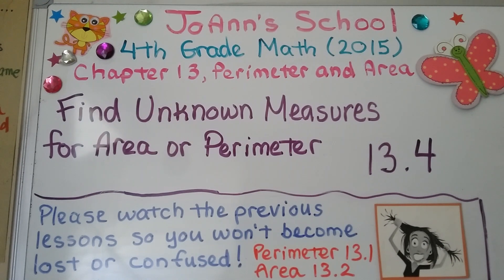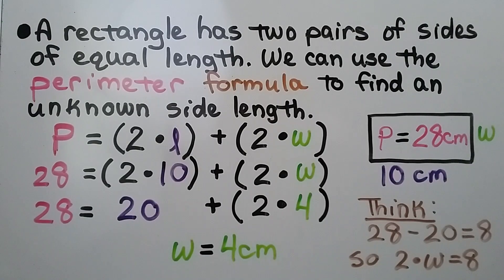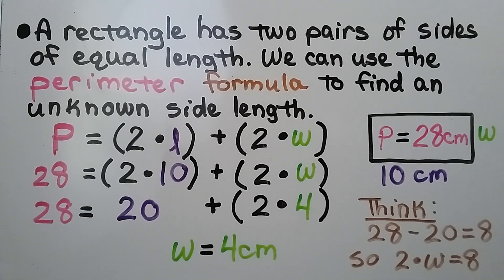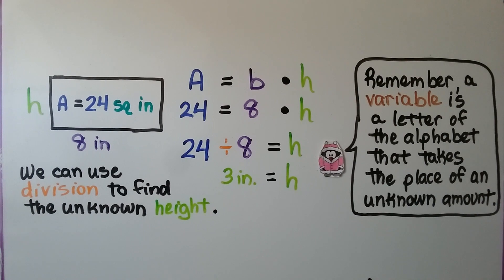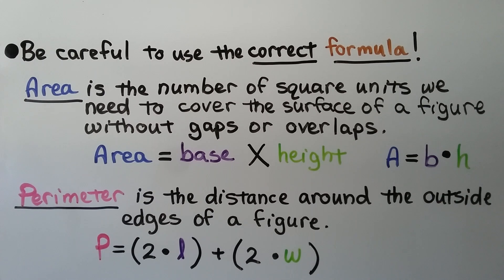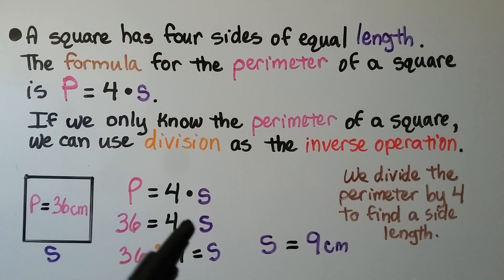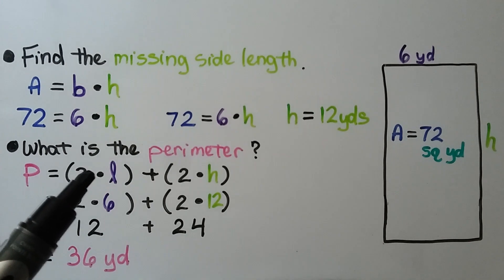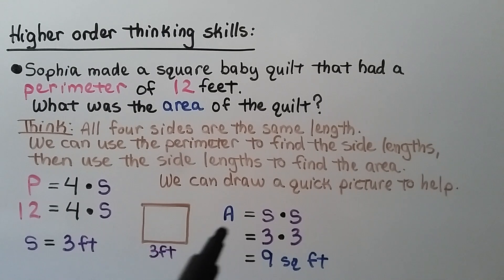4th Grade Math 13.4, Find Unknown Side Measure, Area, Perimeter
We can find an unknown measure of a rectangle if we are given its area or perimeter, and the measure of one side. We can use the area or perimeter formula, and one side measure, to find the unknown side measure by writing an equation. The area and perimeter formulas both use multiplication. We can use division to help us find an unknown side length. Division is the inverse, it's the opposite, of multiplication. Be careful to use the correct formula. Area is the number of square units we need to cover the surface of a figure without gaps or overlaps. Perimeter is the distance around the outside edges of a figure. We find the area and perimeter of  several rectangles. We use higher order thinking skills to find the area of a square when we're given the perimeter. We also find the perimeter for a square when we're given an area.